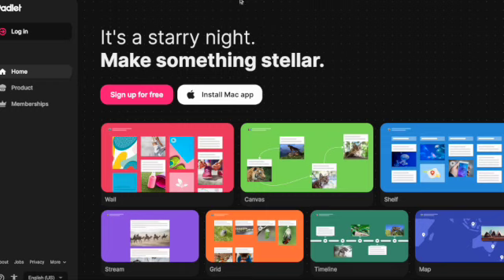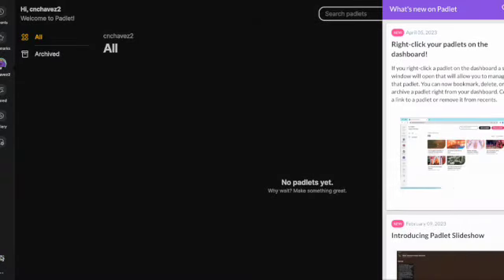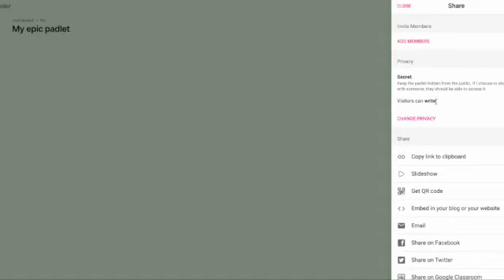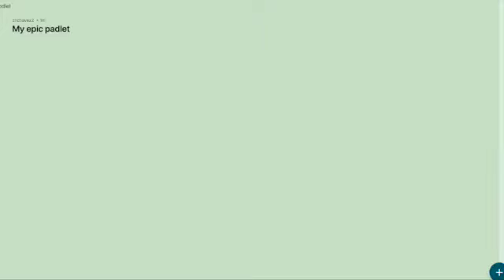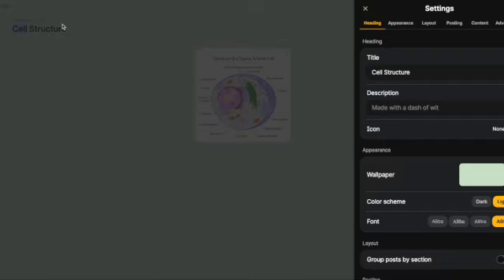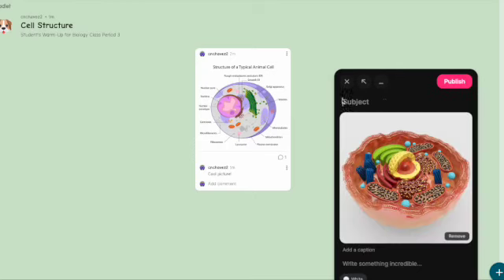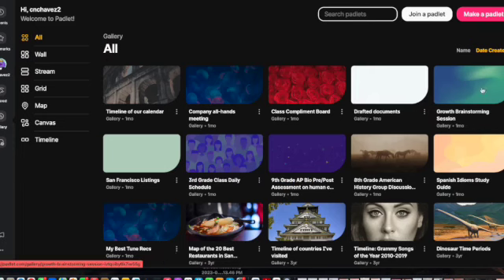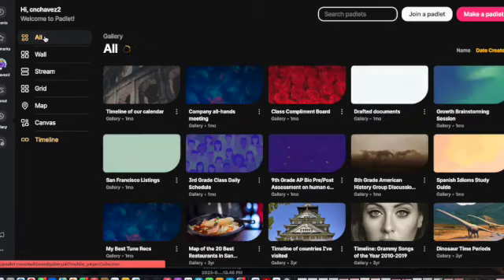Padlet in Education